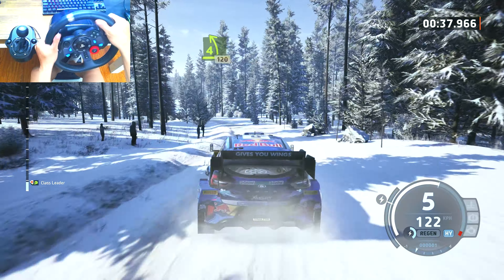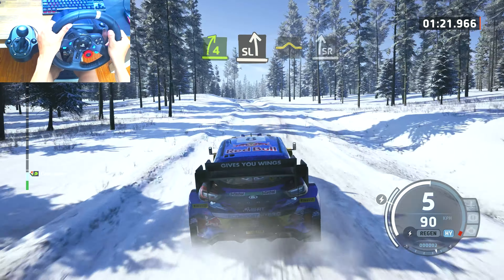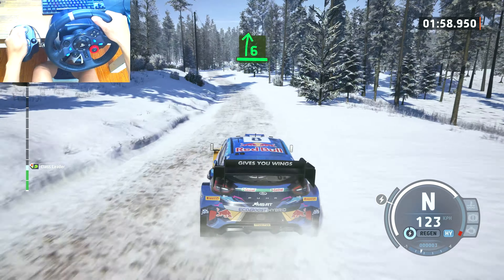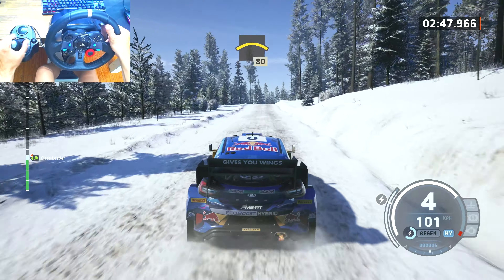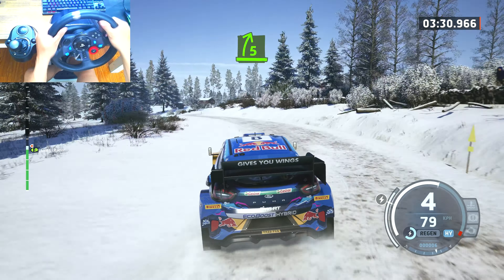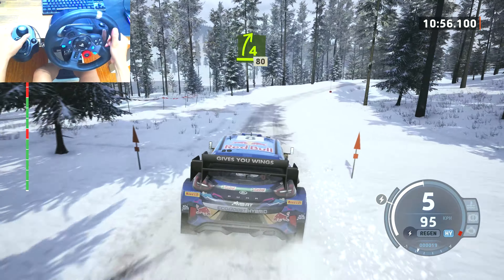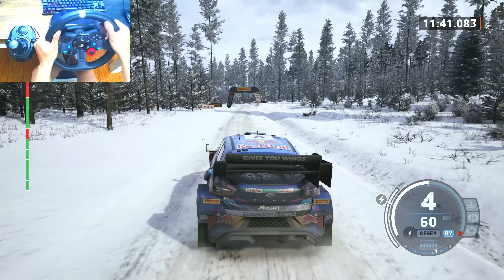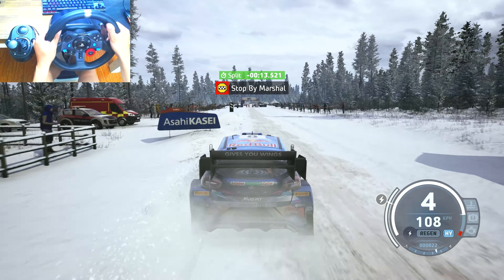EA SPORTS™ WRC | Ford Puma Rally 1 | Logitech G29 + Shifter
Computer Spec:
MotherBoard: MSI B660 Pro A
CPU: 12th Intel(R) I5-12600K
Ram: Corsair 2 x 16 Gb 3600 MHz
Memory: Samsung SSD 980 500 Gb
VGA: Nvidia Evga 3080Ti FWT3 Ultra 12 Gb
PSU: Corsair RM850